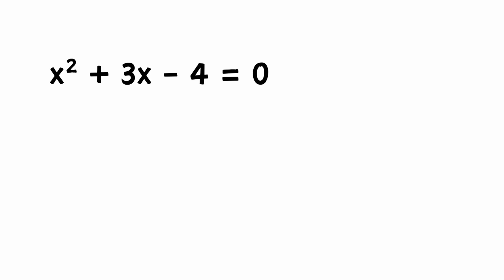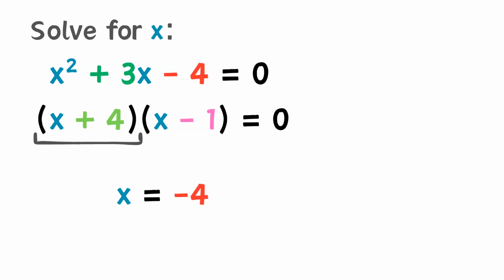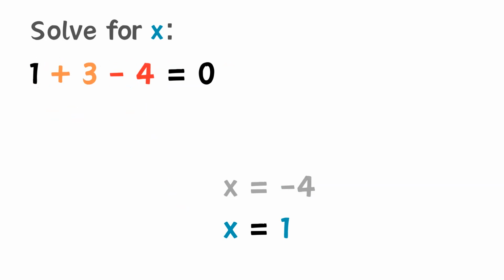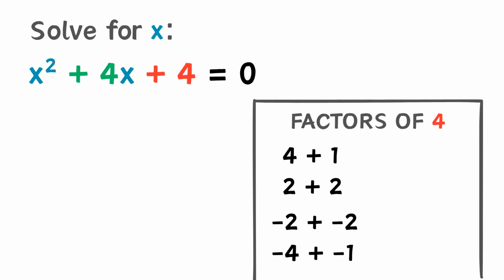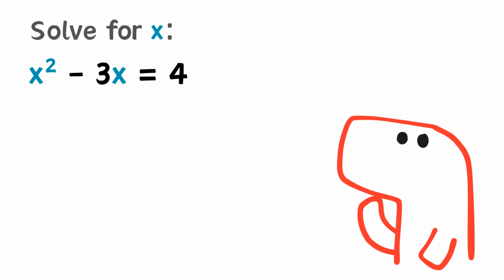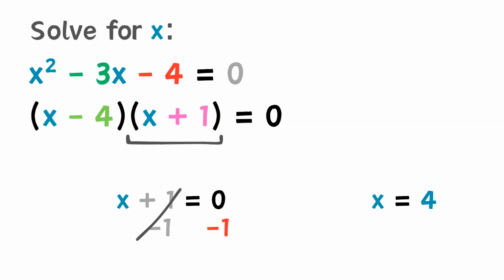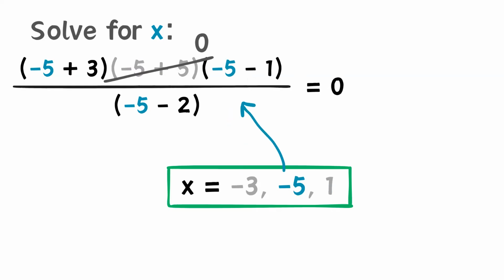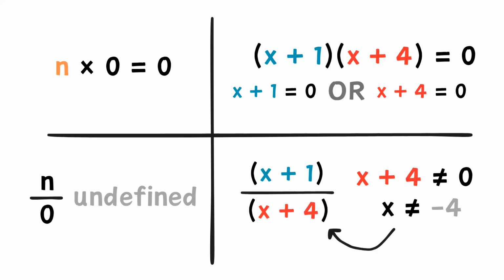How to Solve Quadratic Equations by Factoring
If you know that a quadratic equals 0, you can find its solution! Find out how in this video!

CHAPTERS:
0:00 Introduction with x² + 3x - 4 = 0
1:20 One solution x² + 4x + 4 = 0
2:03 Setting up the equation x² - 3x = 4
3:00 Finding roots of a large expression (x+3)(x+5)(x-1) / (x-2)
3:46 The End